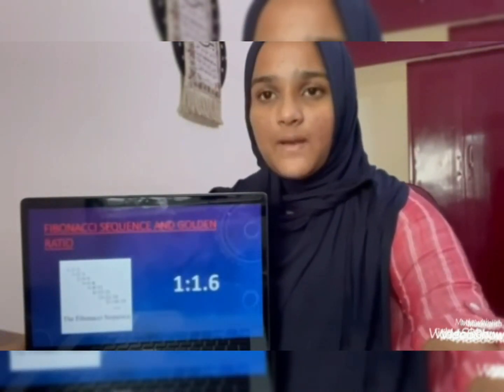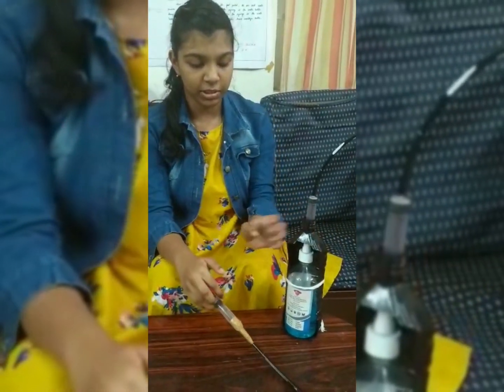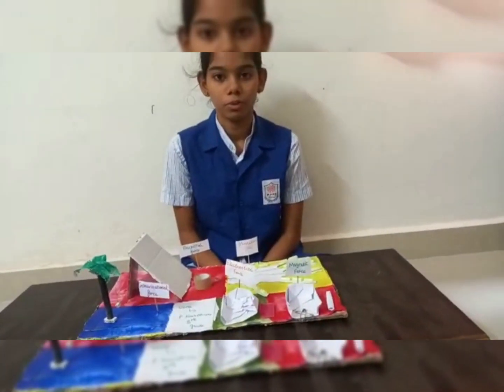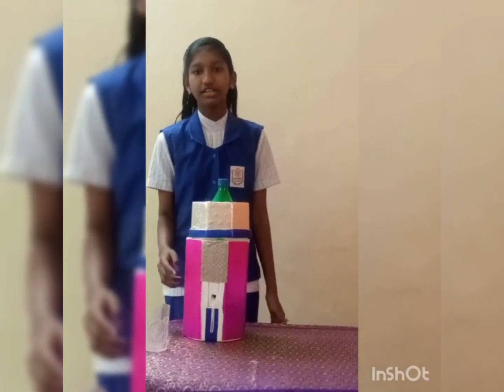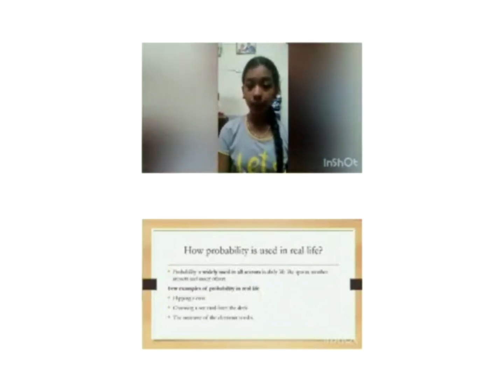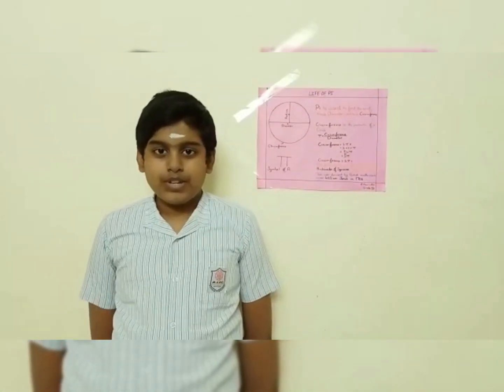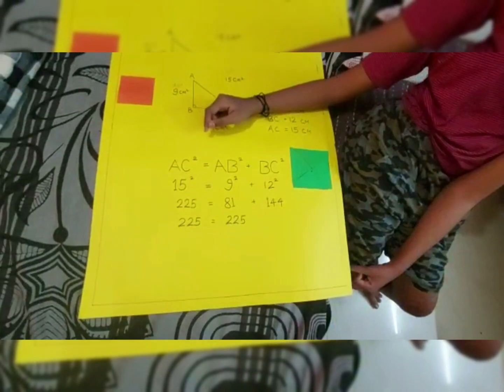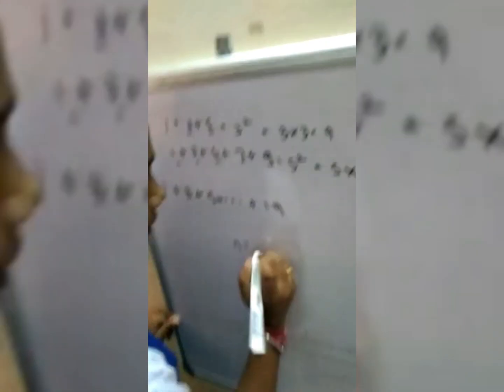Marg Vidhyalaya- Budding Abdul Kalam Science Expo 2022 by Grade 8A